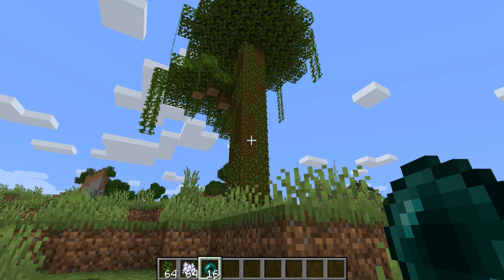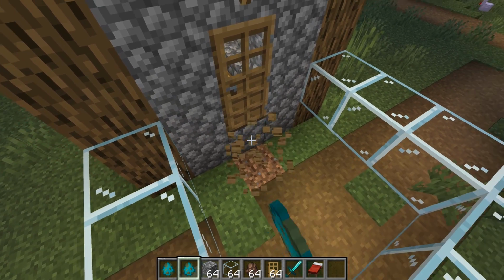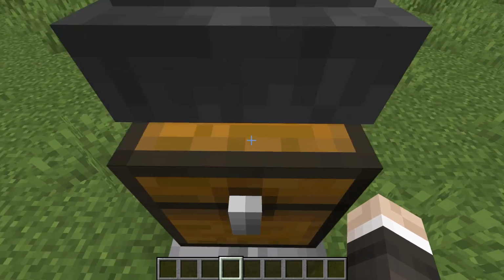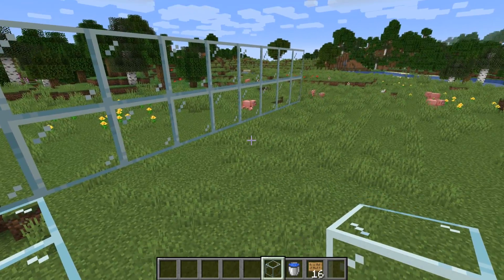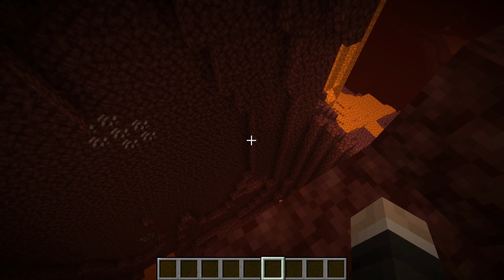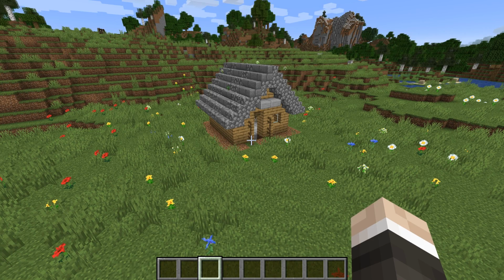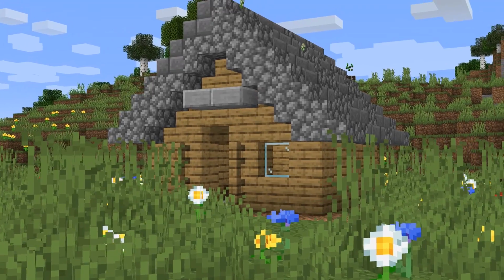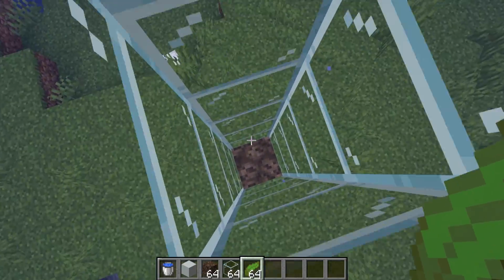25 Tips for Minecraft You Might not Know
25 Tips for Minecraft You Might not Know! Minecraft is a never ending game, with plenty of different tips and tricks that you can use to be better at Minecraft. If you want to be a better minecraft player then this is the video you should watch!